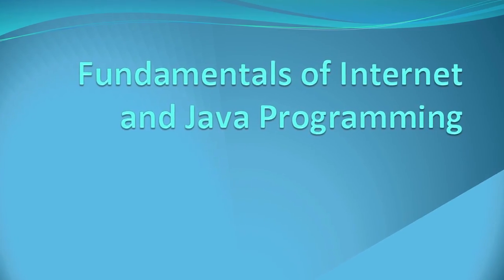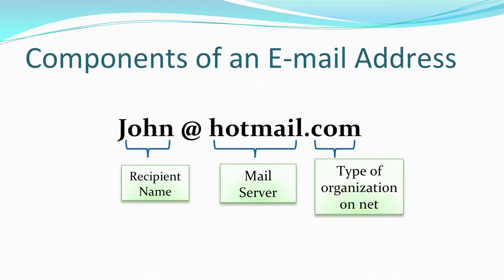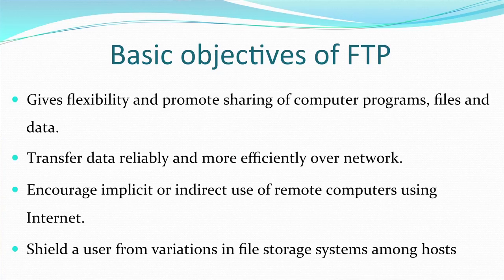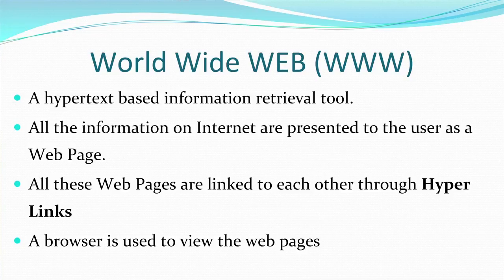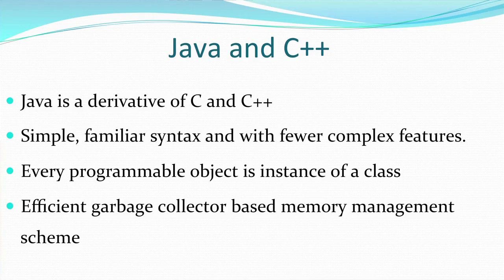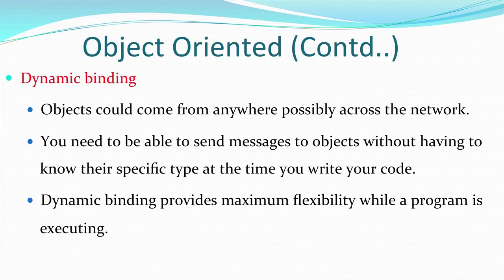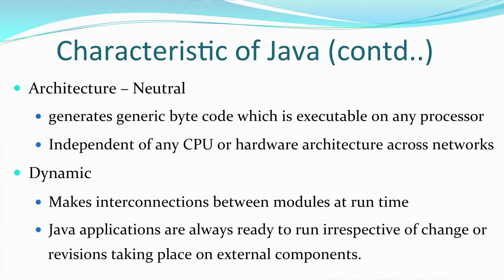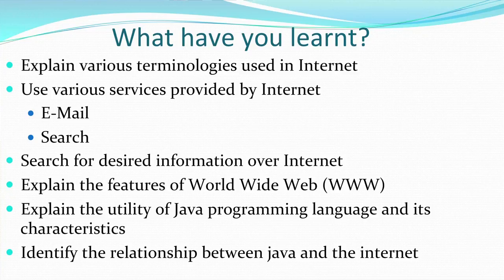Lesson 6 Fundamentals of Internet and Java Programming